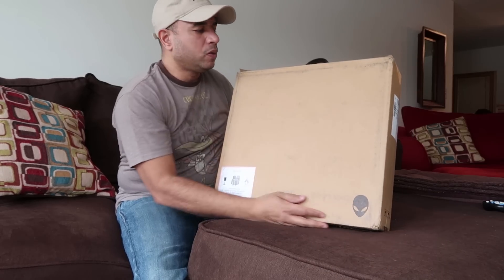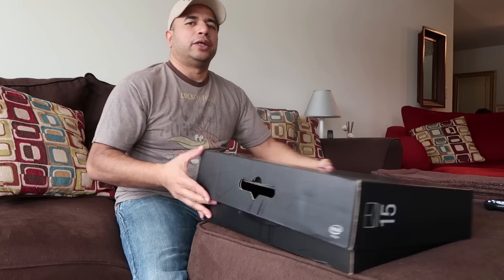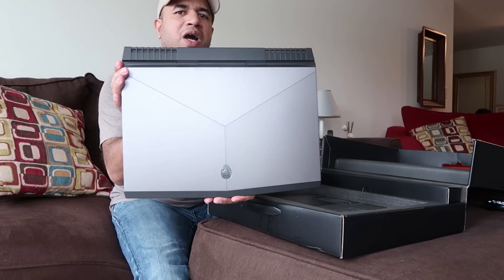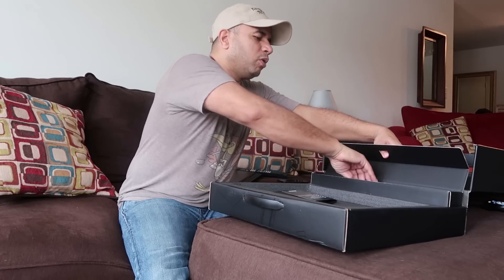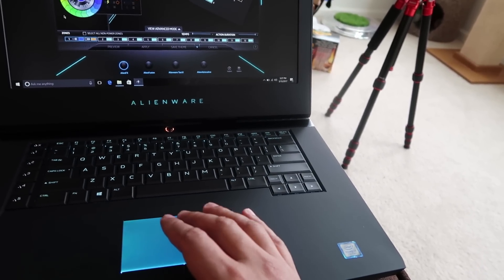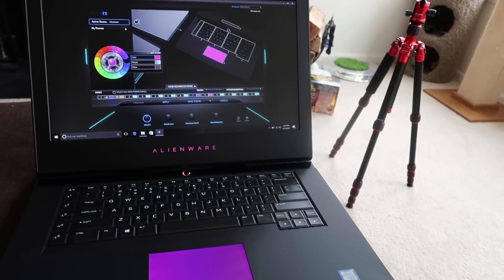The 2017 Alienware 15 r3, GTX 1070, Kaby Lake i7-7820 Beast - Unboxing and First Impressions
I unbox and provide first impressions on the Alienware 15 r3 laptop with an nVidia GeForce GTX 1070 graphics card paired with an Intel i7-7820 HK processor. The laptop has 32gb of ram and a 1 TB PCIe SSD. It also has a matte screen with a 120hz refresh rate. This laptop is an absolute beast and I'm looking forward to putting it through it's paces.